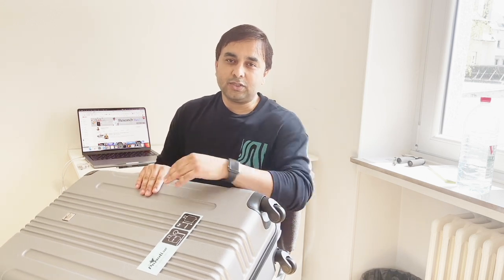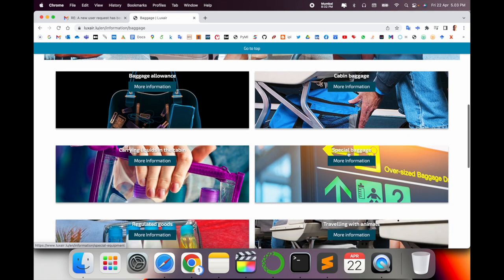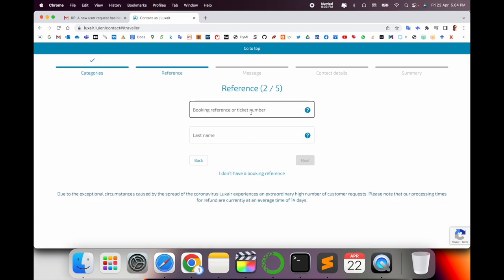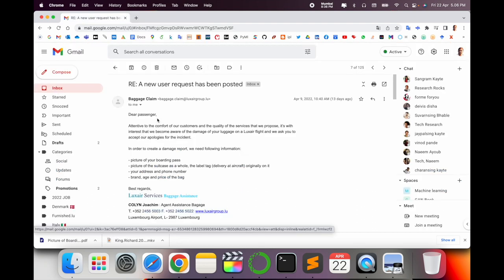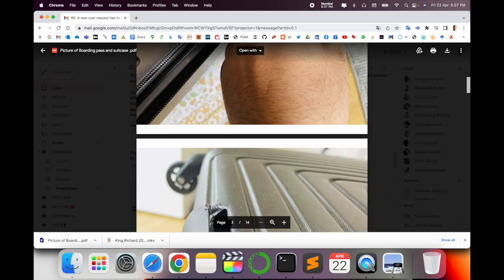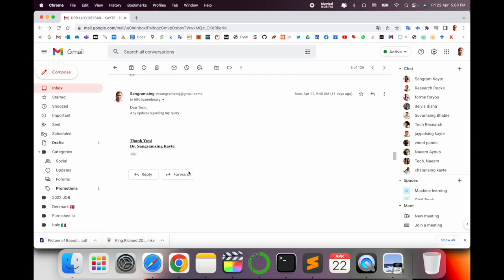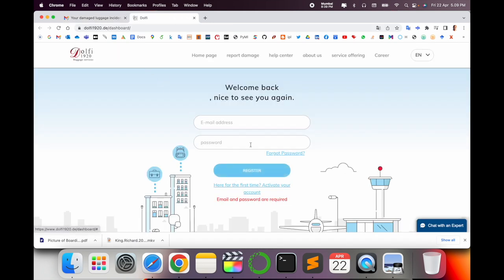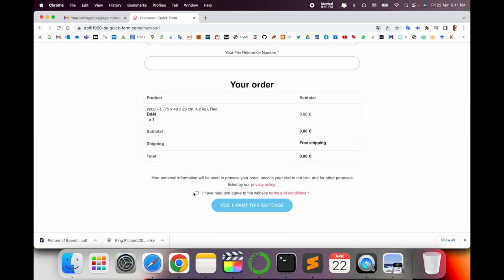How to Claim For Damaged Baggage and Get New Baggage from Airline | Damage Property Report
So what happens if airline loses your luggage? If your bags go missing at the airport or are damaged, you can expect a payout from the airline of between $1,525 - $3,500. That’s thanks to passenger rights laws for baggage related issues. The 2003 Montreal Convention provides air passengers with certain rights to compensation on international flights between participating countries. More than 120 nations honor the regulation, including the US and EU, which covers a fairly large portion of the world.

Luxair will then provide you with necessary information concerning damage repair or replacement.

 If you have already left the airport:

Your boarding pass
Photo of Baggage tag still attached to your baggage
Photos of damage
An expertise from our provider Dolfi1920
A Damage Property Report (DPR) containing your file number

About : Research Rocks is a YouTube Channel, where you will find technological and Tech videos, New Video is Posted Everyday :)